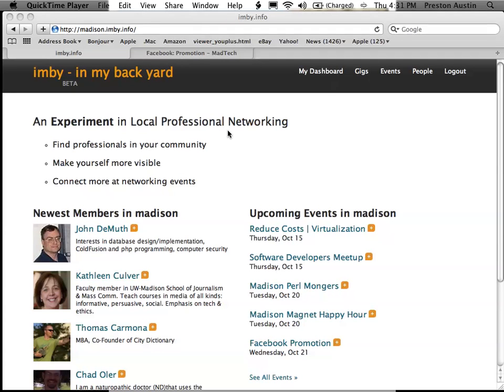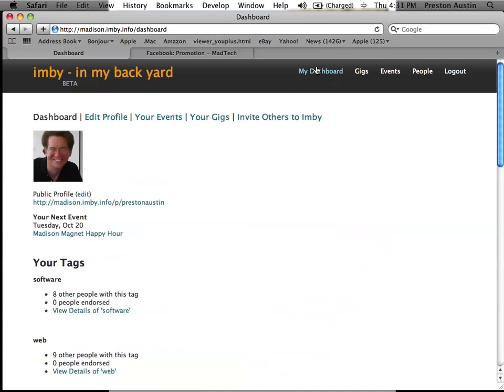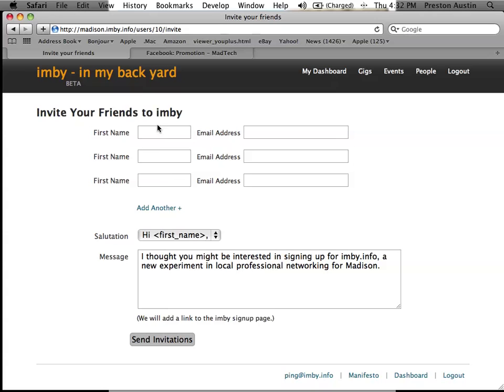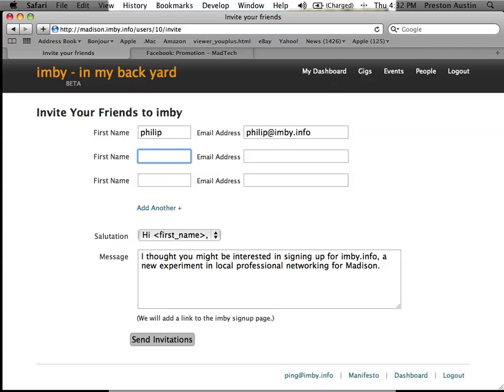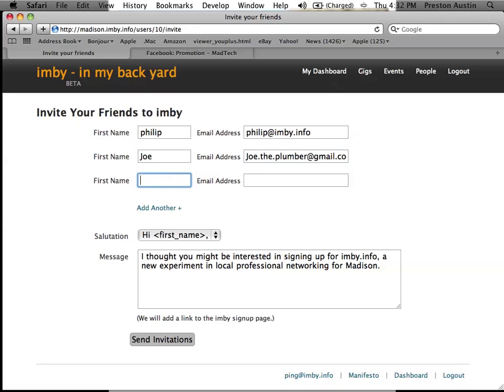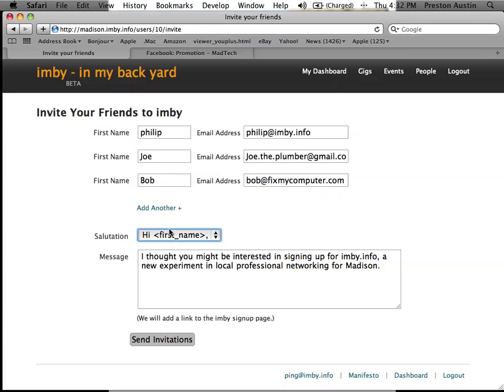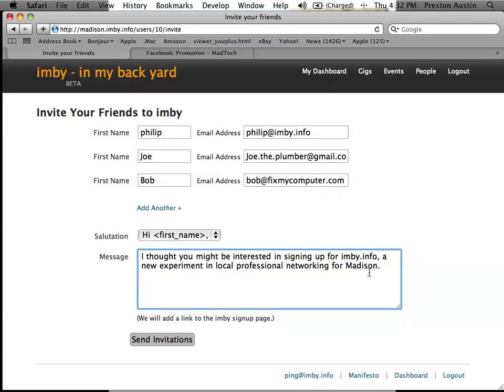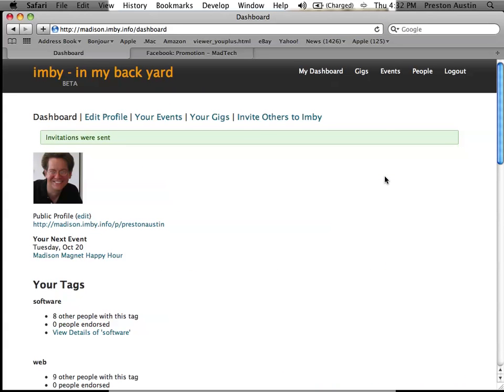imby invite members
Screencast of imby.info invite members feature